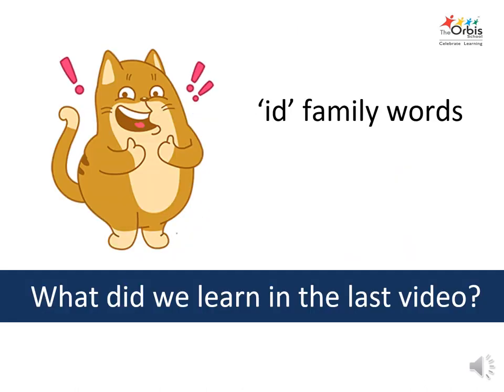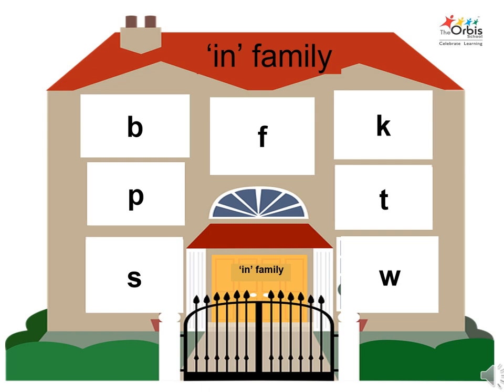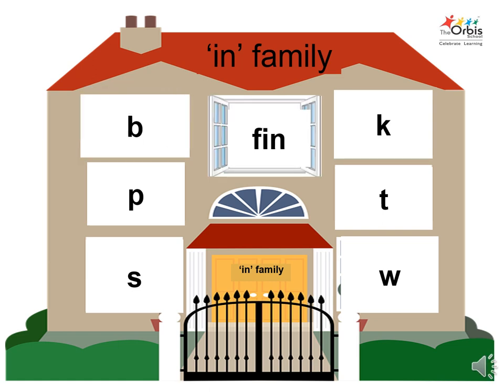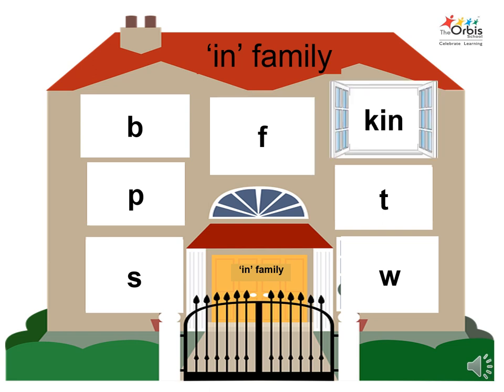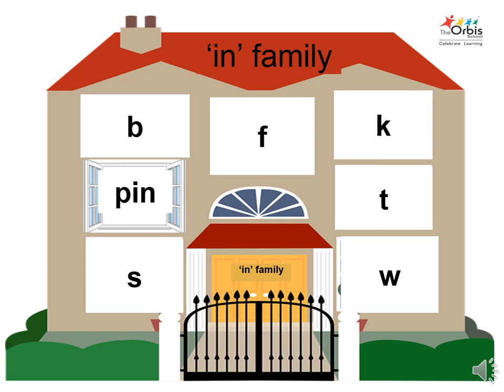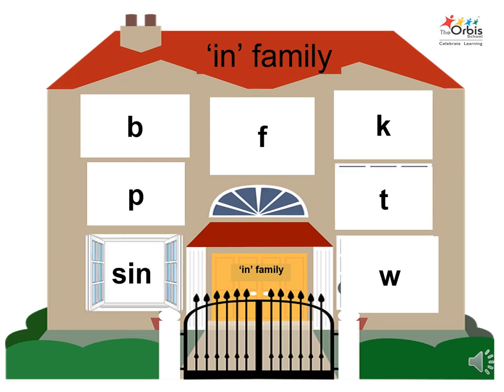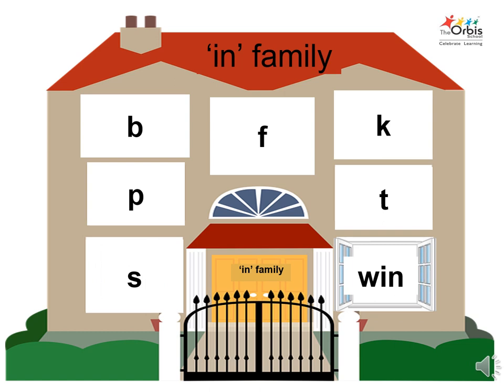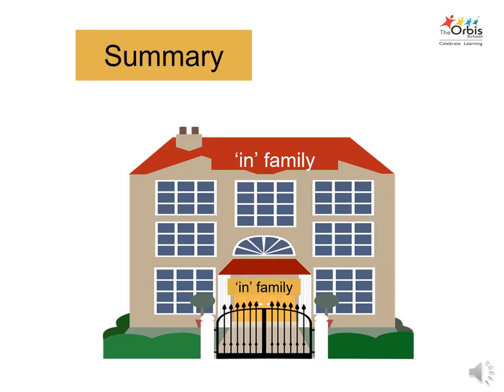The Orbis School M - Sr KG - English - 'in' family words